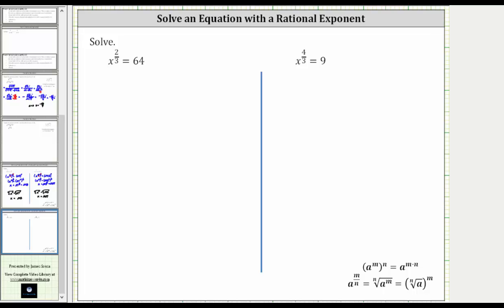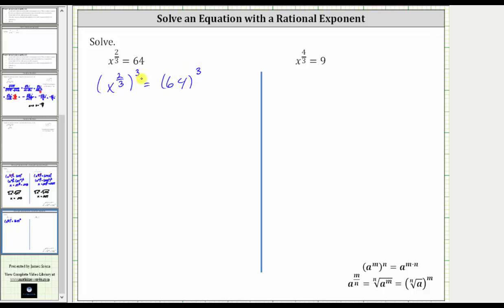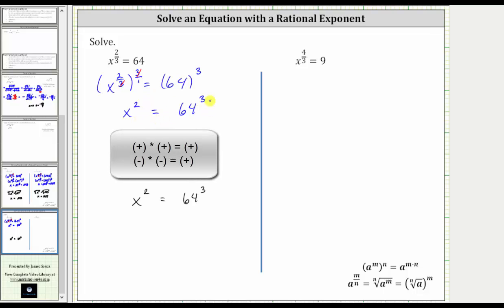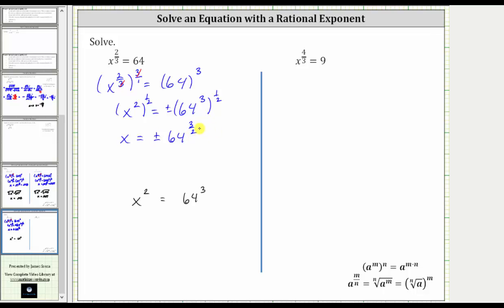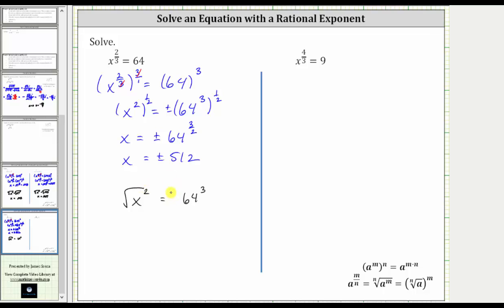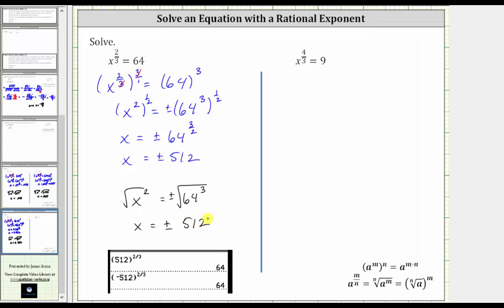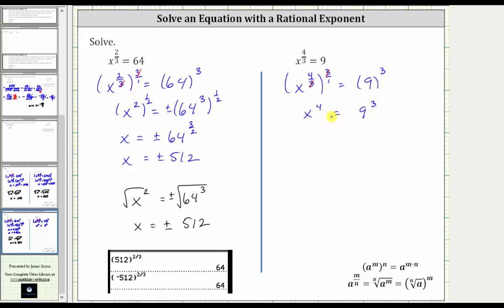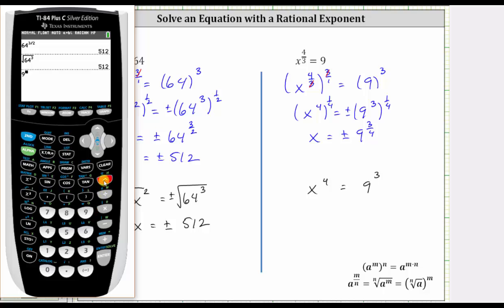Solve Equations with Rational Exponents (Two Solutions)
This video explains how to solve an equation with a rational exponent on the variable.